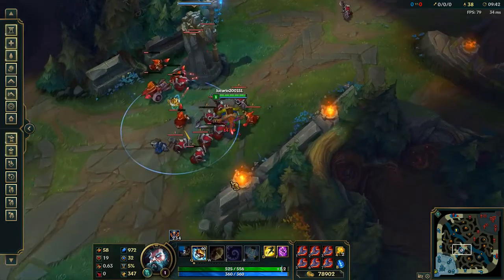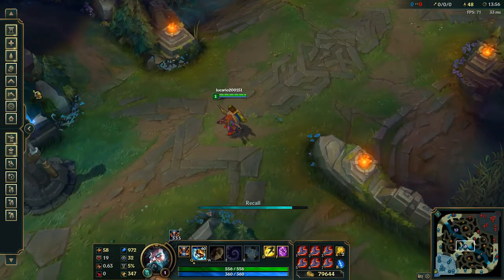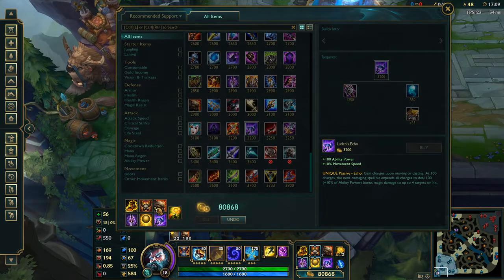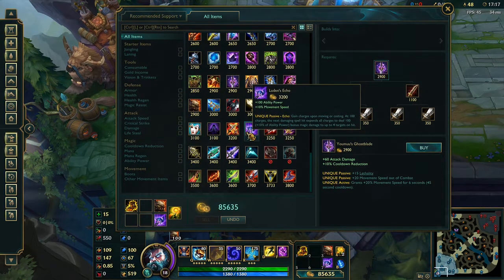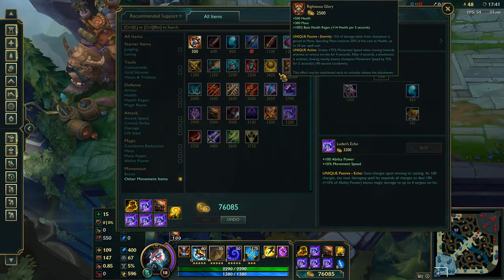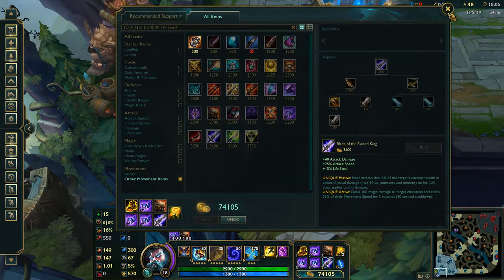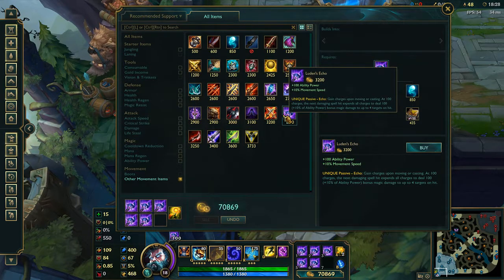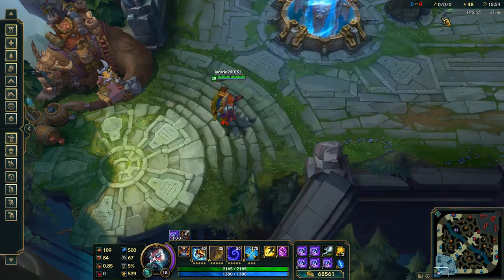Zilean bombs 100% volume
I figured we would see how loud we could make zilean bombs